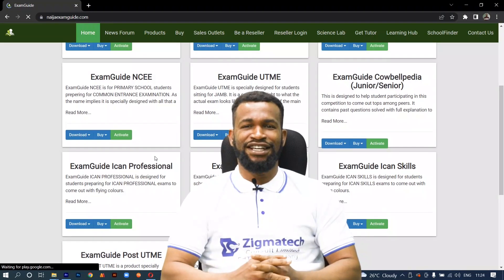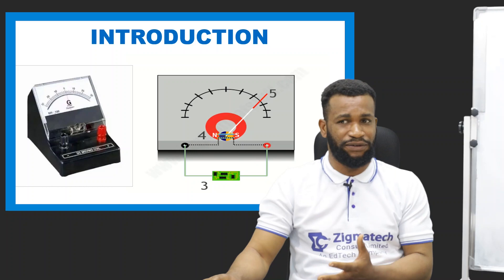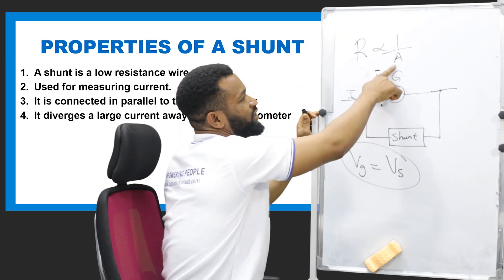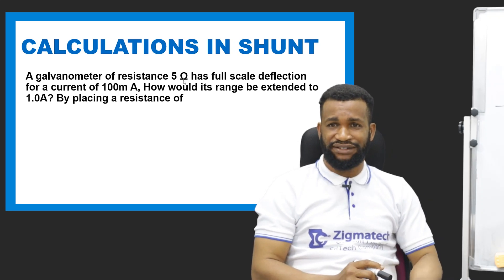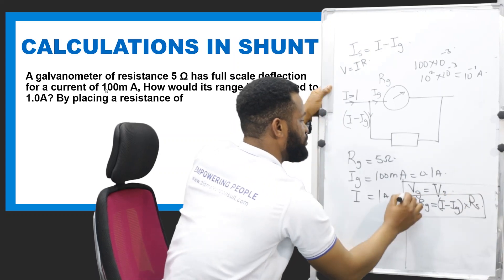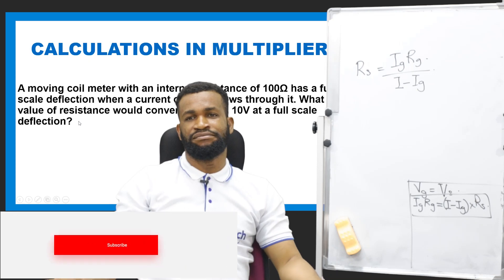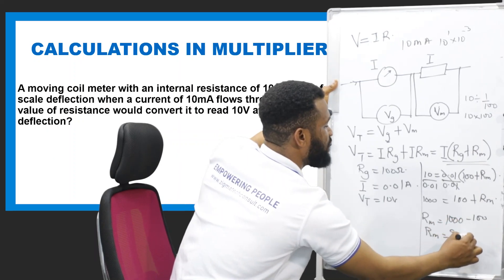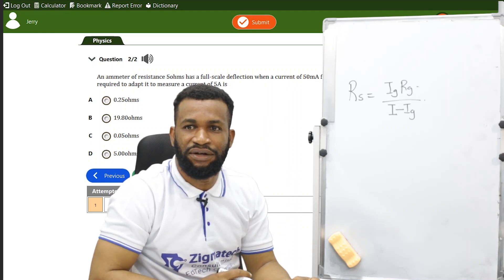SHUNT AND MULTIPLIER | PHYSICS | EXAMGUIDE | LEARNING HUB | ZIGMATECH CONSULT LIMITED | EXAM GUIDE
DEFINITION OF SHUNT AND MULTIPLIER
PROPERTIES OF A SHUNT AND MULTIPLIER
CALCULATIONS ON SHUNT AND MULTIPLIER